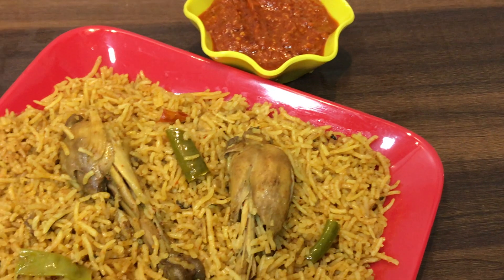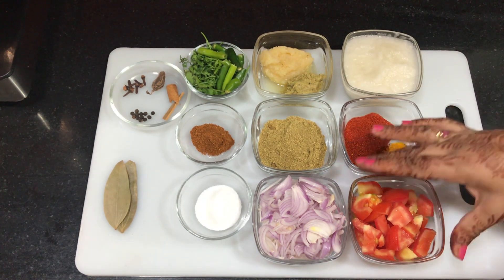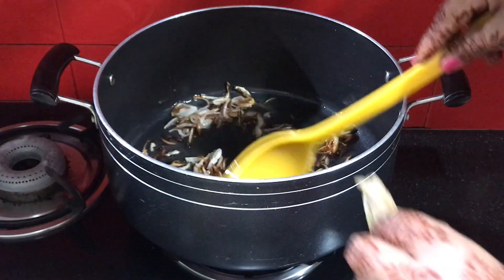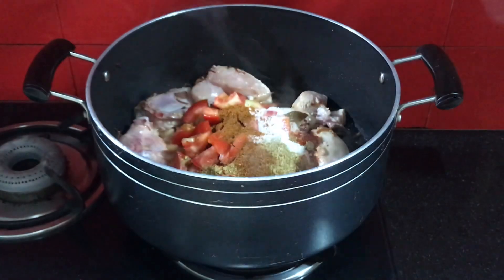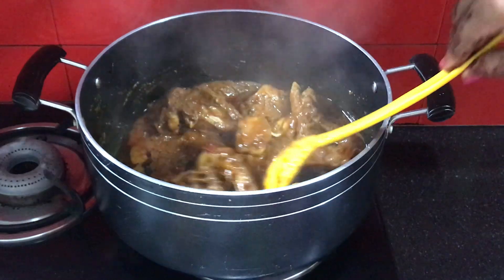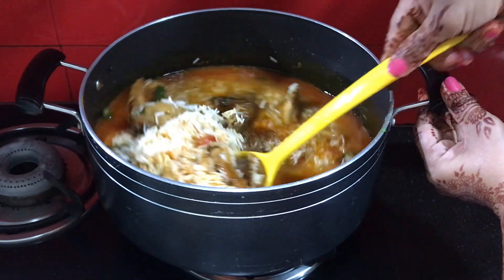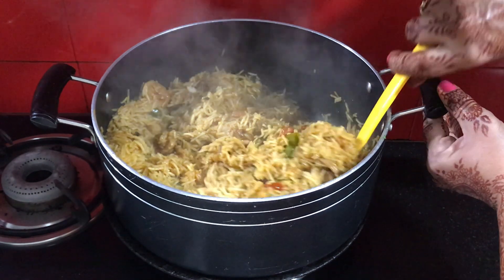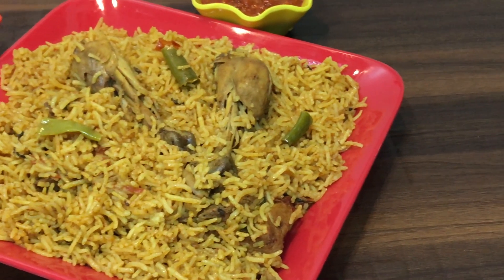Hyderabadi chicken tahiri | Murg ki tahiri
Welcome To Farheen Da Kitchen
Today we are going learn how to make an amazing Recipe
The Chicken Tahiri | Murgh Ki Tahiri
Chicken Tahiri recipe or Chicken tehiri or tehri are all mixed version of biryani or pulao or rice recipes. This is also a popular hyderabadi recipe.
 Tahari is usually a mixed rice recipe usually mixed with either mutton,chicken or vegetables. It can also be named as chicken rice recipe.
Ingredients Required-
- 2 meiu size onion paste
- 1 tbsp. garlic paste
- 1 tbsp. ginger paste
- green chilies slit
- coriander leaves
- 1 badi elaichi
- long
- dal chini
- pepper
- 2 bay leaves
- 1 tsp. garam masala powder
- 1 tbsp. dhanya powder
- 1 tbsp. red chili powder
- 1 tsp. turmeric powder
- 1 big size tomato cut
- 1 big size onion chopped
- salt according to taste